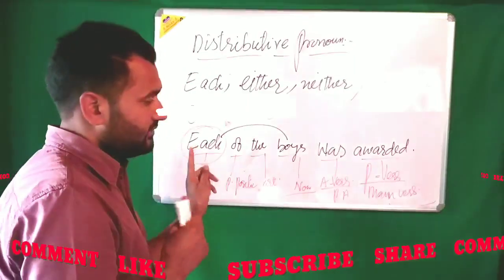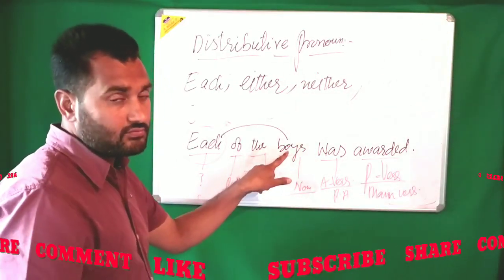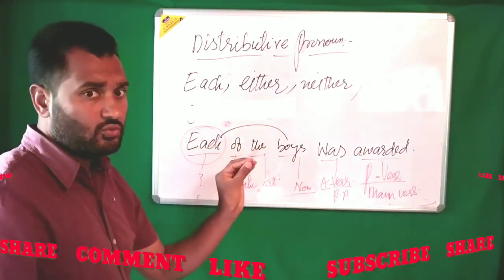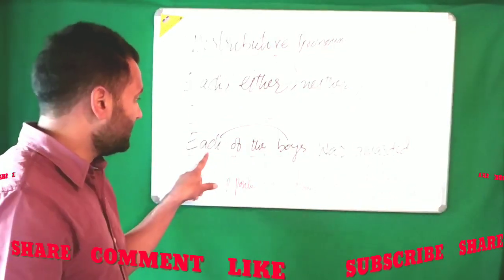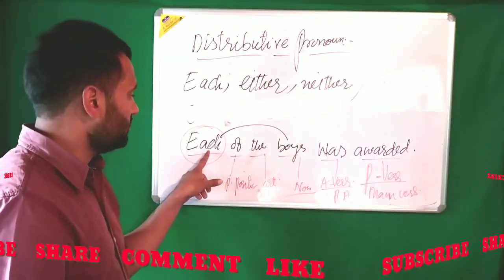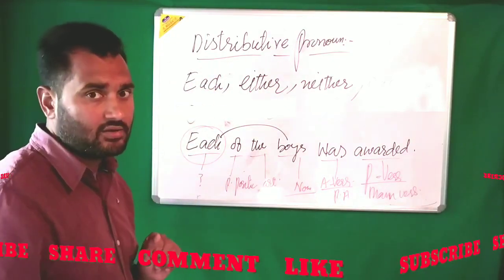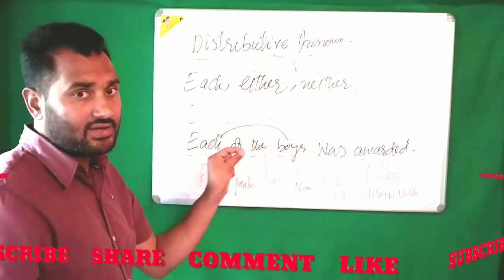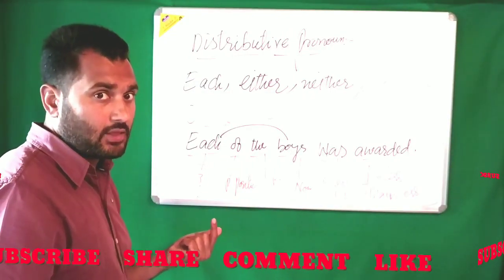what is Distributive Pronoun Examples| Distributive Pronoun & Adjective Difference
In this lesson we will be learning the folllowing things...

1) English Grammar in urdu...

2) Easy English Grammar..

4)Mixed content...